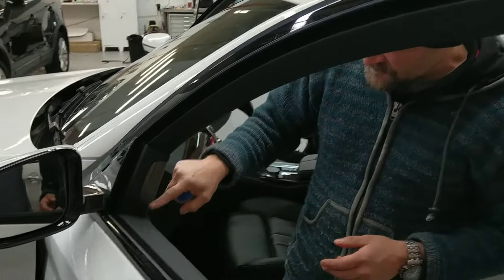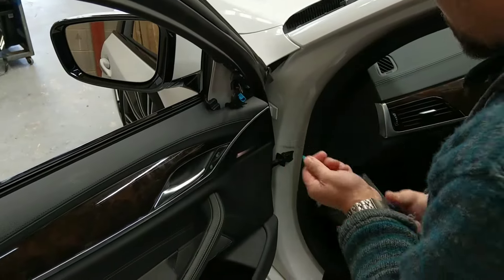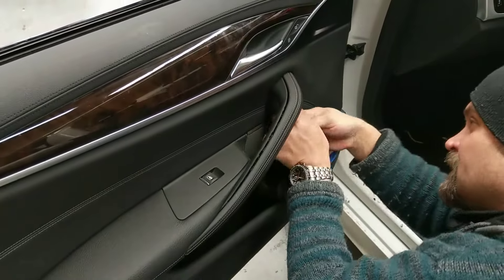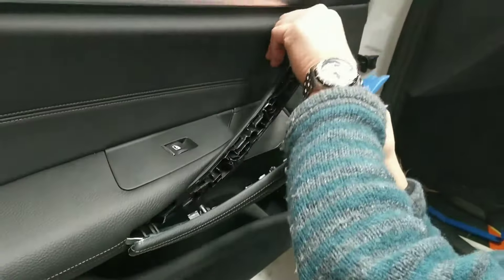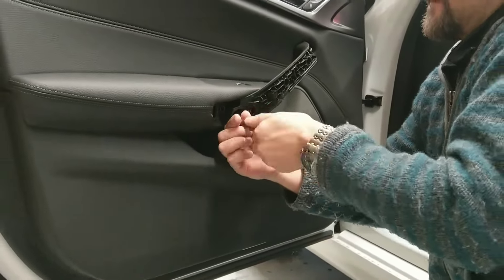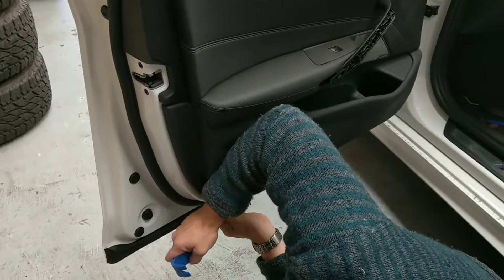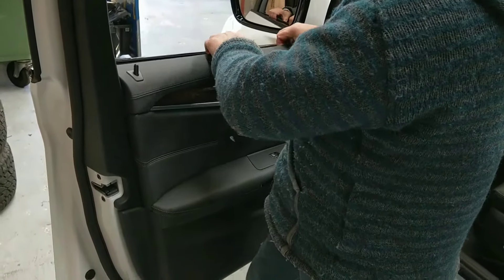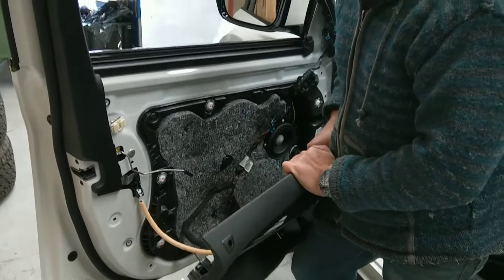2017 BMW 5 series door trim removel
Front left door trim